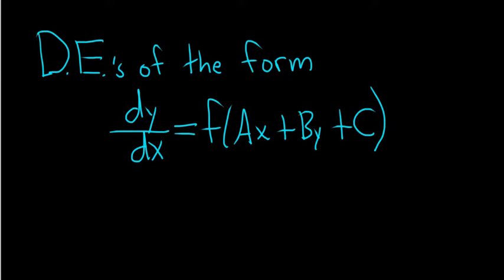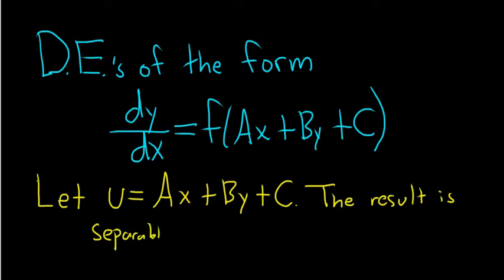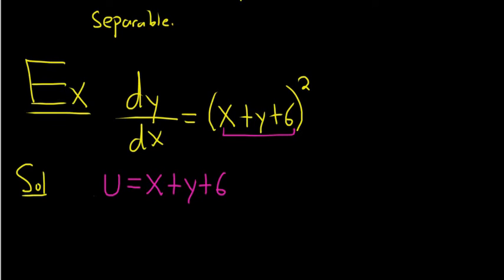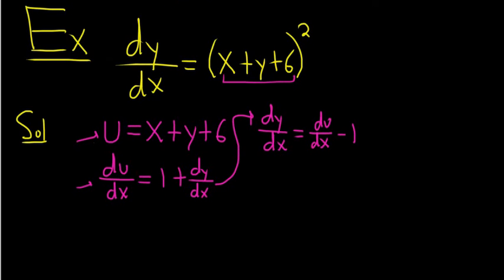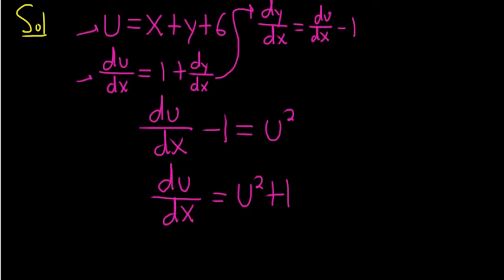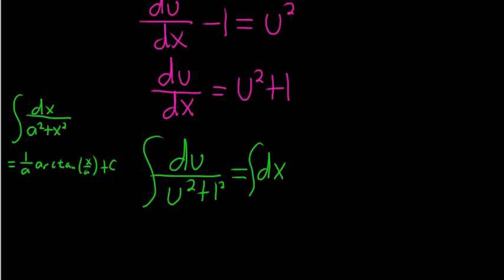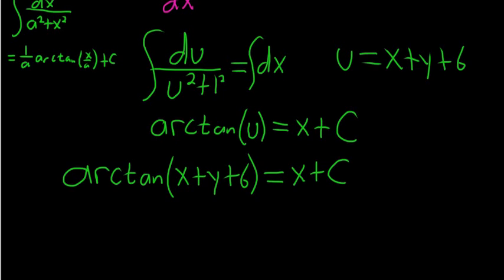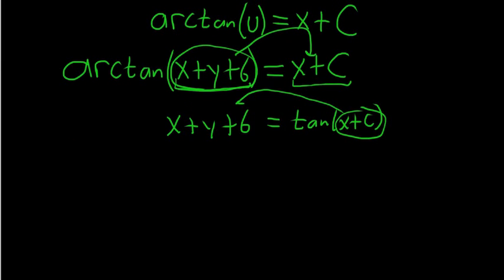Introduction to Differential Equations of the Form dy/dx = f(Ax + By + C)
A full introduction with an example is given.